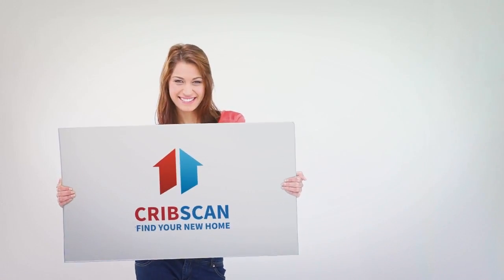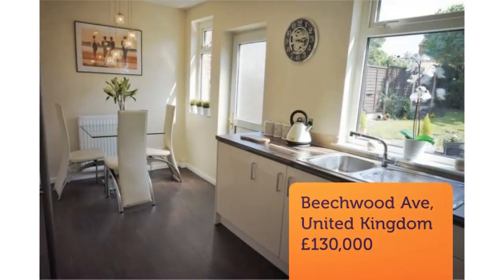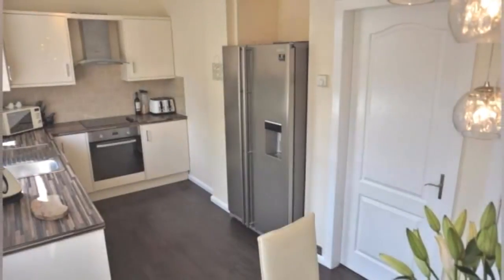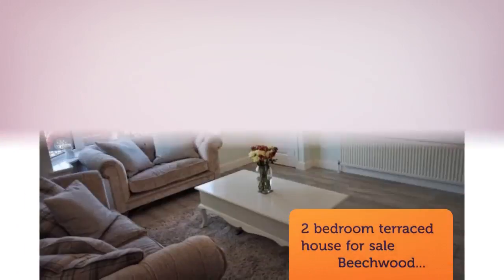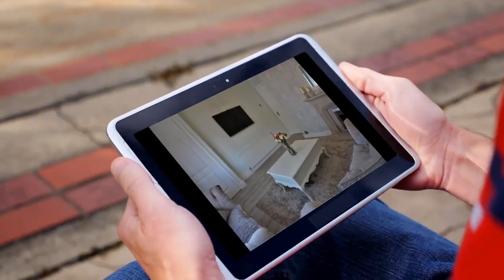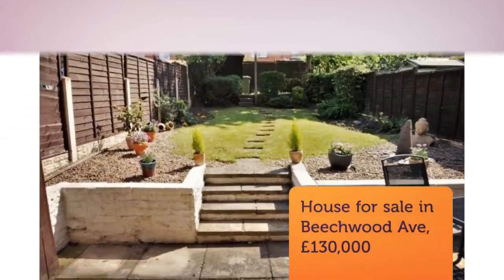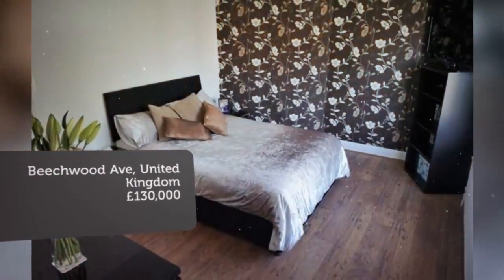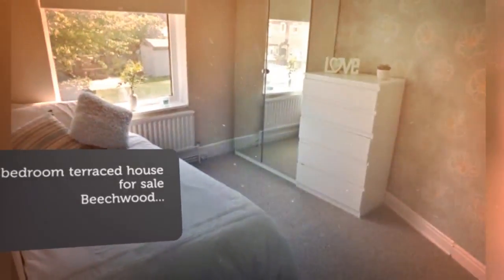House for sale in Beechwood Ave, £130,000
2

Beechwood Ave, United Kingdom

REF52704
2 bedroom terraced house for sale
        Beechwood...